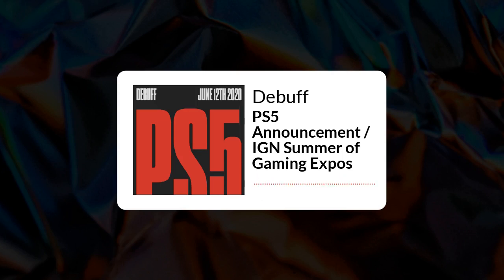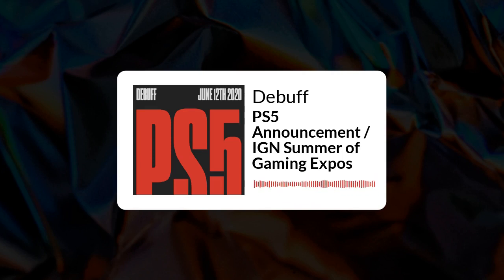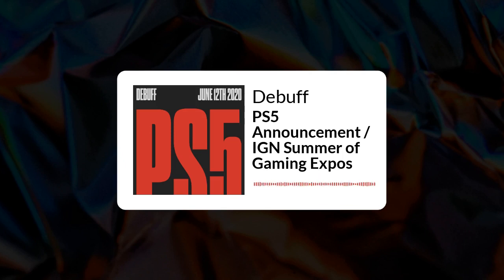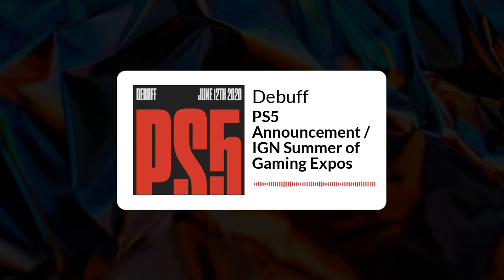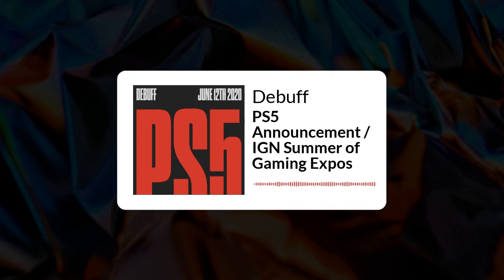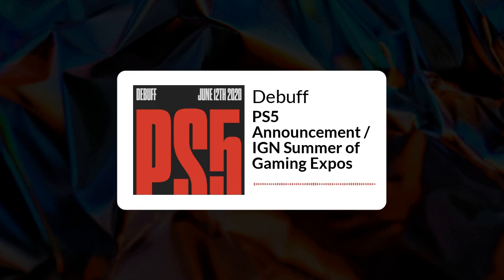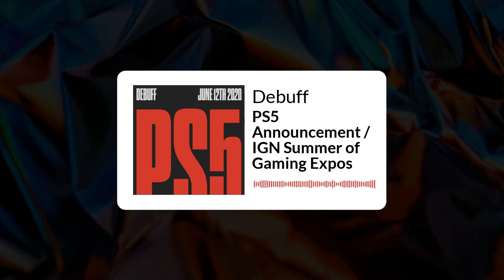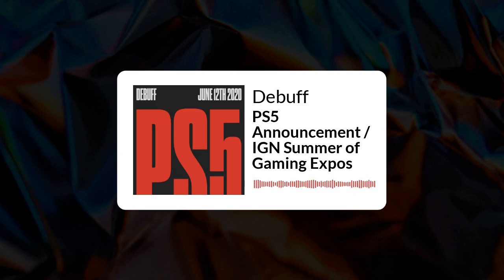Debuff | PS5 Announcement / IGN Summer of Gaming Expos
If you would like to learn more or get involved, this link is a good place to start

On today's show, we’ll be talking about the PlayStation 5 reveal and the first two IGN Summer of Gaming Expos.

Debuff is a twice weekly gaming news podcast where we give you the status of recent releases,  games and stories around the horn.